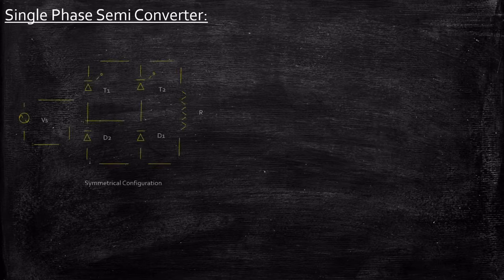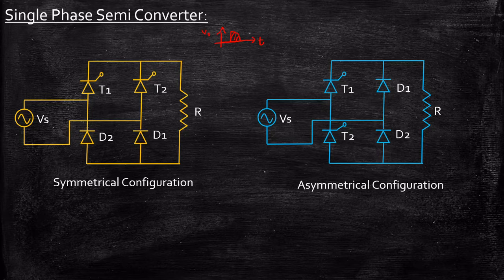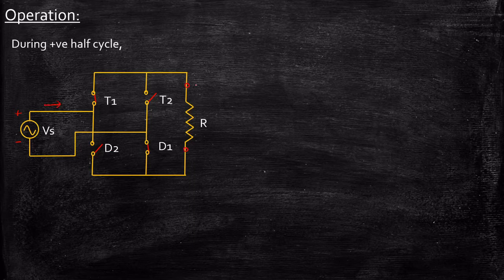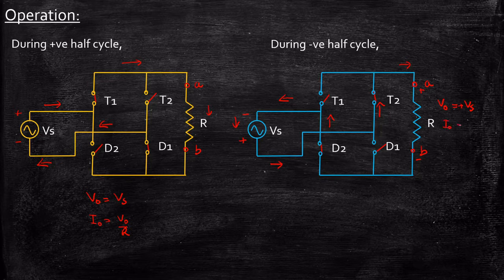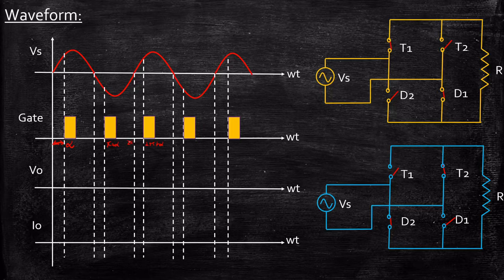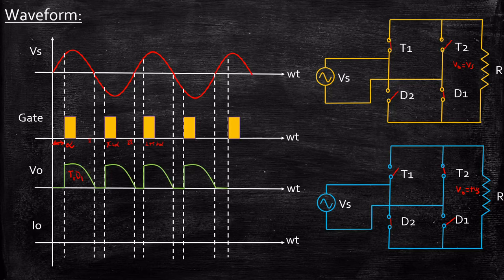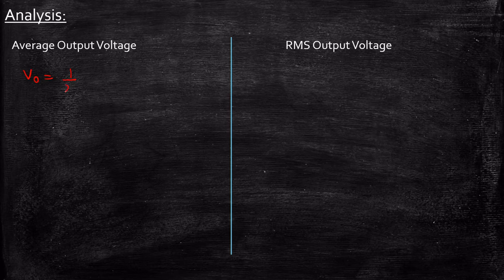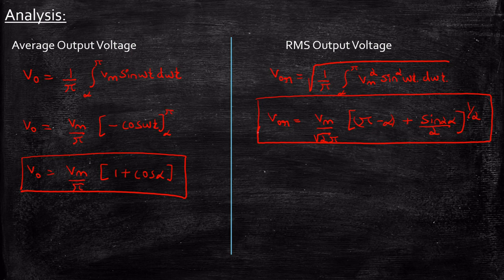Single Phase Semi Converter | Power Electronics | Lecture 49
This video provides a detailed explanation on Single Phase Semi Converter.